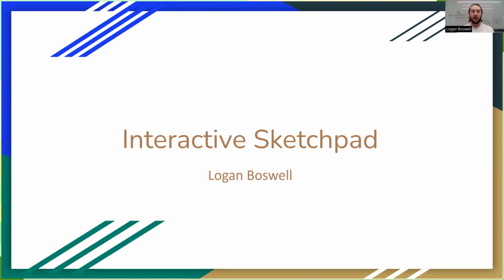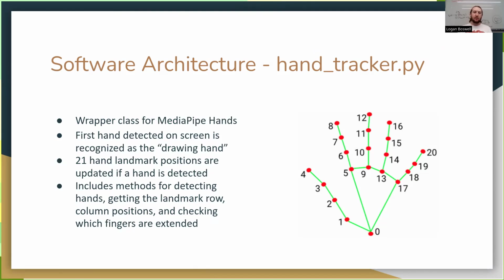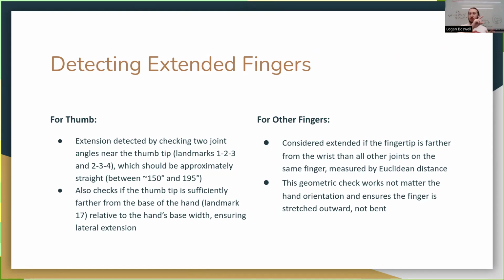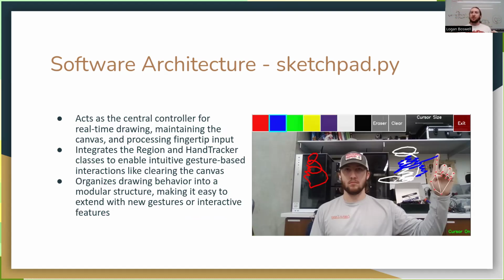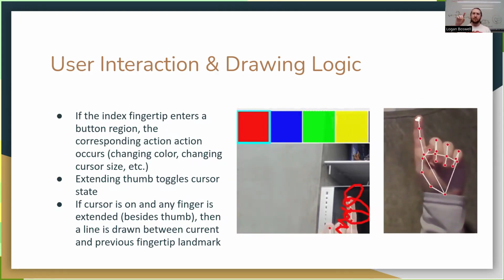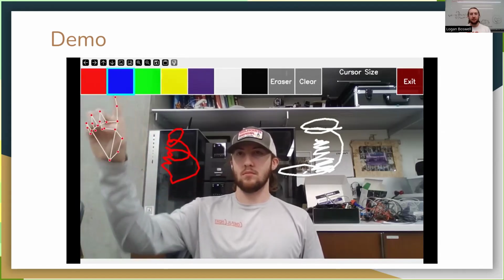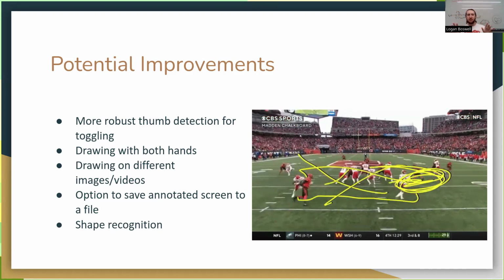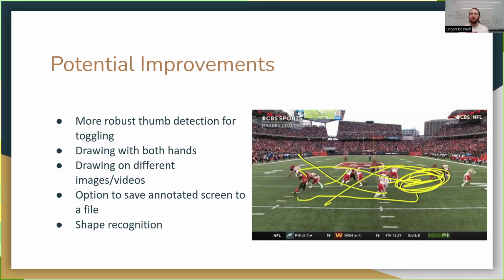Interactive Sketchpad - Final Project for MSAI 495 @ Northwestern University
This is a presentation in which I go over my final project for MSAI 495 - Computer Vision at Northwestern University where I created an Interactive Sketchpad in Python using OpenCV and MediaPipe.